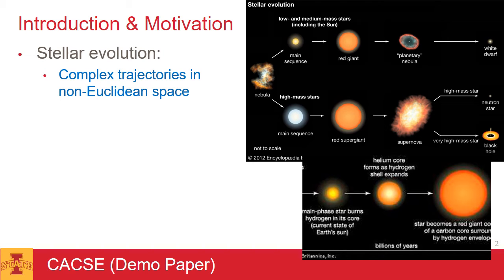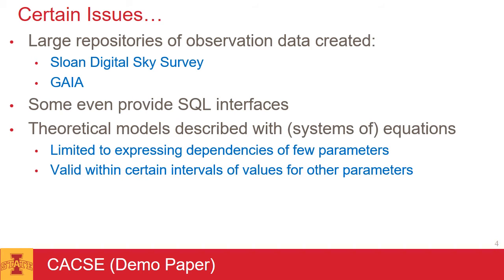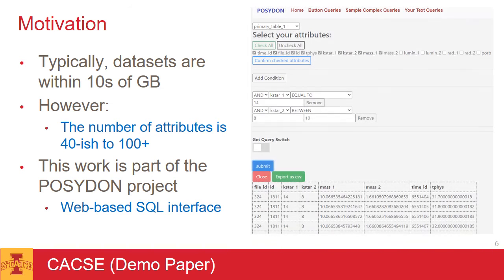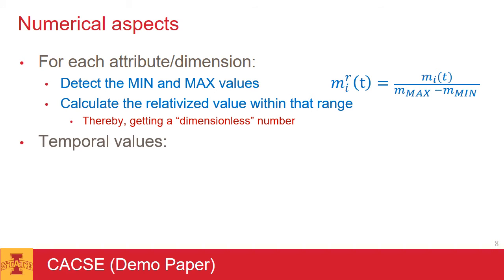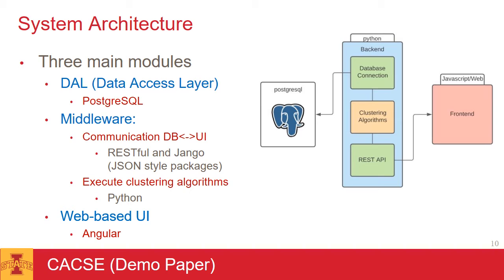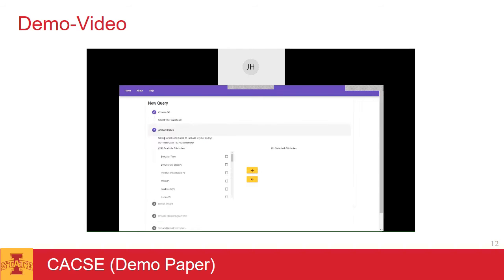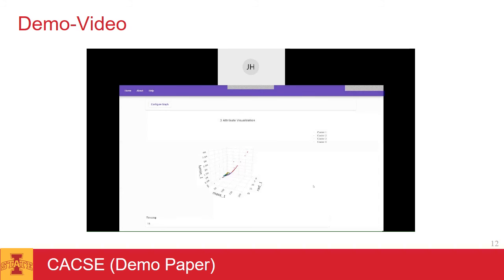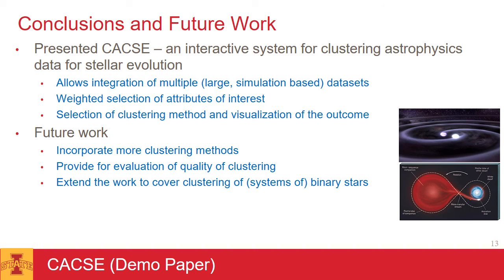SSTD21: CACSE: Context Aware Clustering of Stellar Evolution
Presenter:
Dr. Goce Trajcevski

Abstract:
We present CACSE -- a system for Context Aware Clustering of Stellar Evolution -- for datasets corresponding to temporal evolution of stars, which are multivariate time series, usually with a large number of attributes (e.g., no less than 40). Typically, the datasets are obtained by simulation and are relatively large in size (5 ~ 10 GB per certain interval of values for various initial conditions). Investigating common evolutionary trends in these datasets often depends on the context -- i.e., not all the attributes are always of interest, and among the subset of the context-relevant attributes, some may have more impact than others. To enable such context-aware clustering, our CACSE system provides functionalities allowing the domain experts to dynamically select attributes that matter, and assign desired weights/priorities. Our system consists of a PostgreSQL database, Python-based middleware with RESTful and Django framework, and a web-based user interface as frontend. The user interface provides multiple interactive options, including selection of datasets and preferred attributes along with the corresponding weights. Subsequently, the users can select a time instant or a time range to visualize the formed clusters. Thus, CACSE enables a detection of changes in the set of clusters (i.e., convoys) of stellar evolution tracks. Current version provides two of the most popular clustering algorithms -- k-means and DBSCAN.